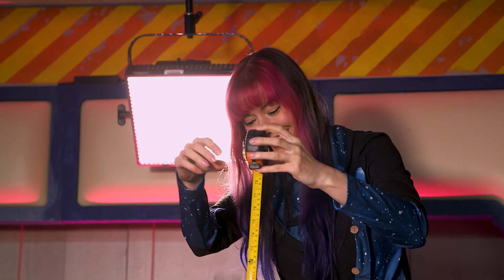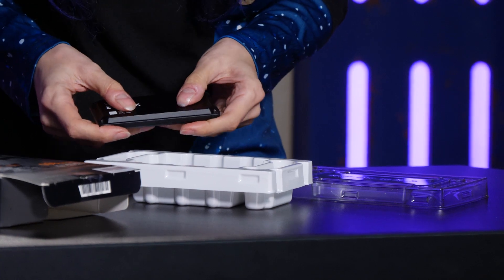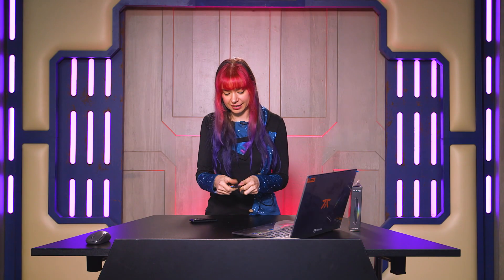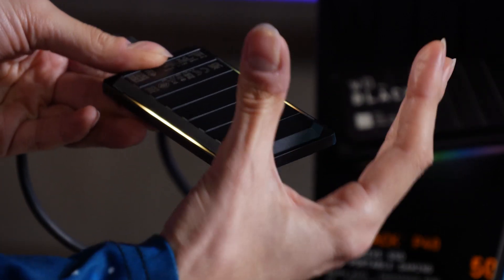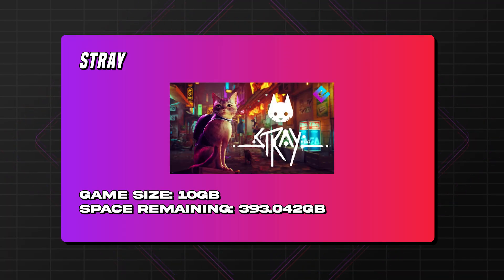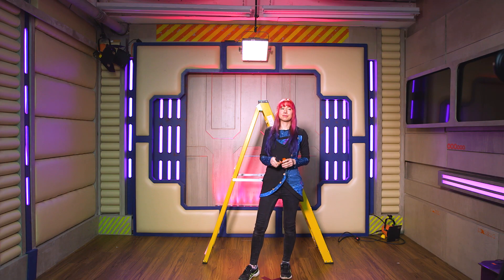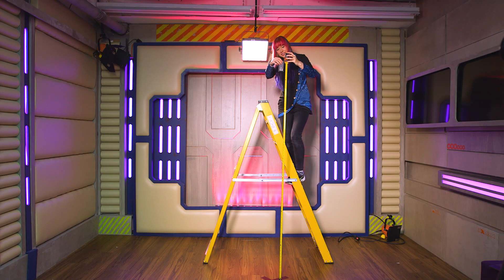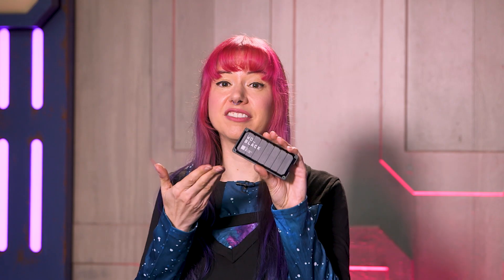Is This SSD Indestructible! (WD_BLACK P40) | Technically Speaking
We're joined by Trista Bytes in a new show called Technically Speaking where we review different pieces of technology with a twist! In this episode, we review the WD_BLACK P40 External SSD and put it to the ultimate test. Can it survive a drop from 2.5M? Watch as we drop the SSD from a very high distance to find out. You won't believe what happens!